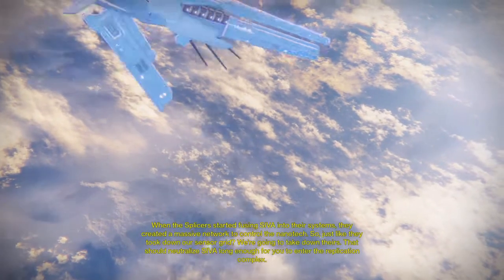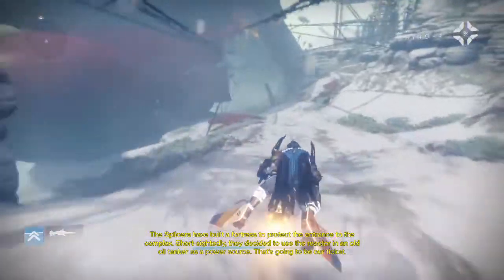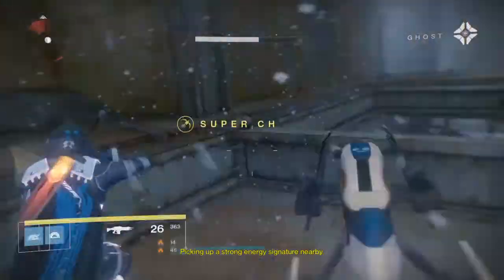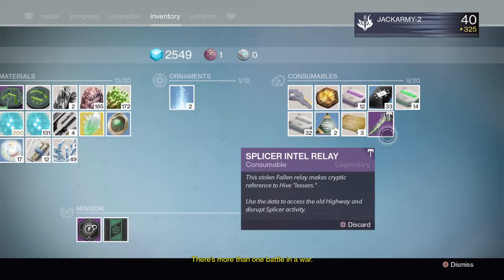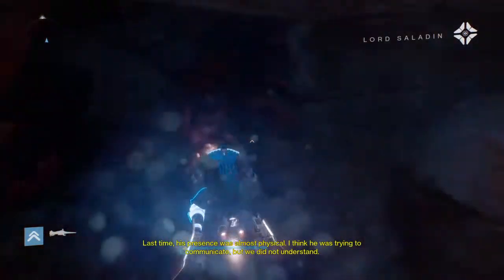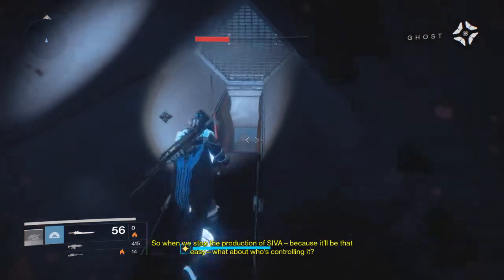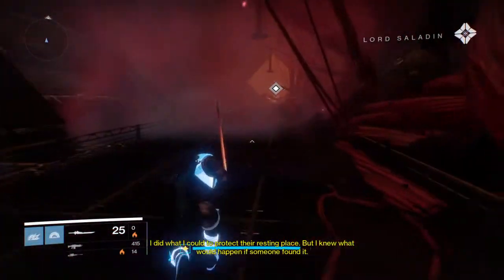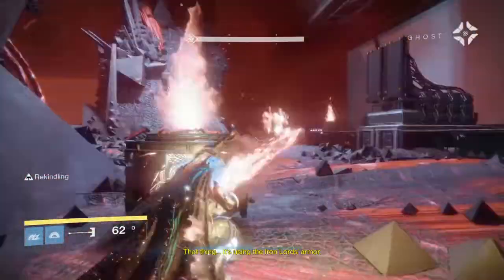Destiny_Rise Of Iron #5, IRON TOMB. (Unlock Exotic Sword)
PS4 Destiny Gameplay, BOSS FIGHT